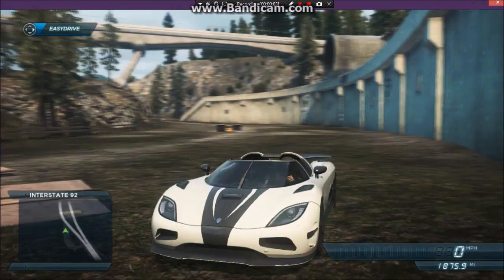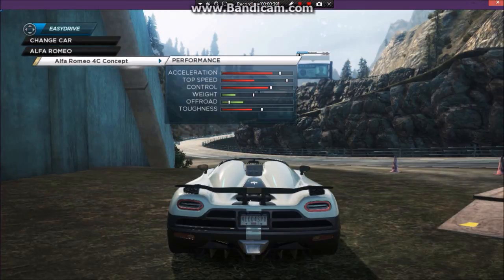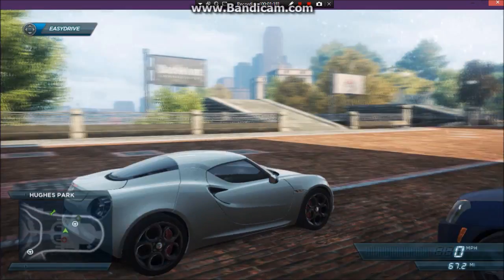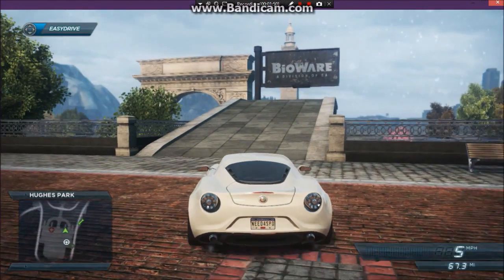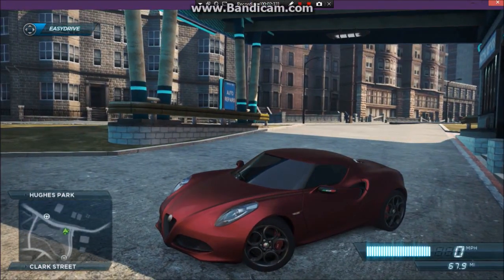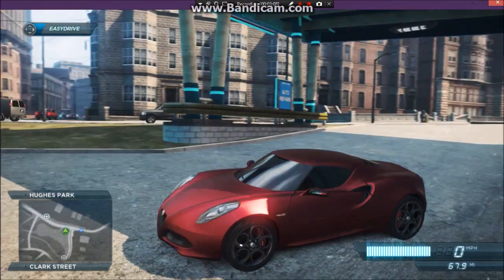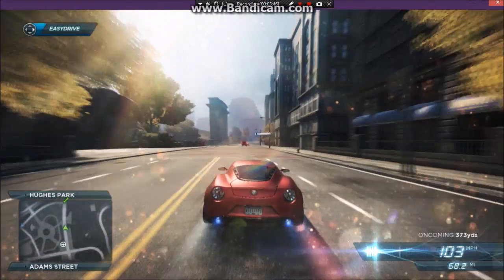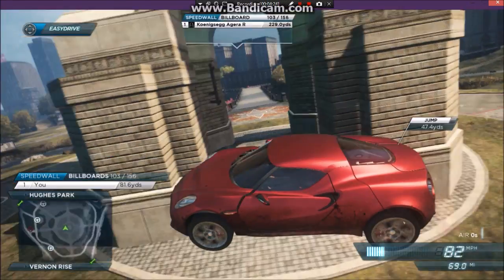Need For Speed Most Wanted ( 2012 ) Alfa Romeo 4C Concept (Car Review )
Today I review the Alfa Romeo 4C Concept on NFS MW 2012!